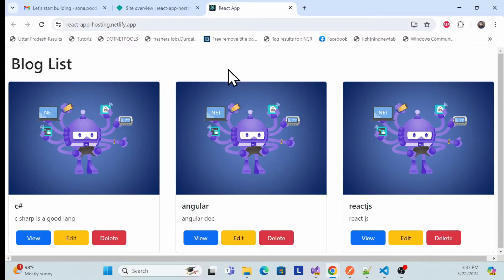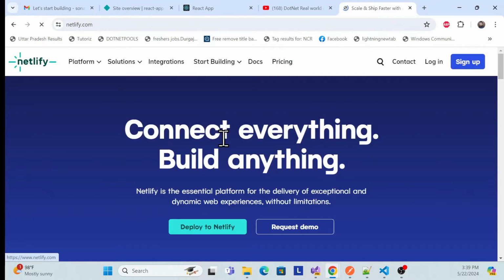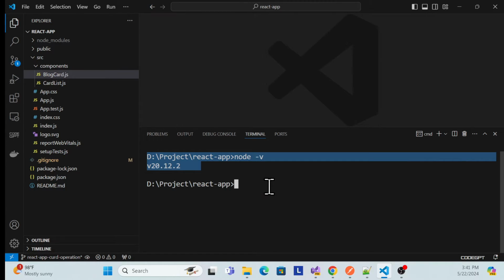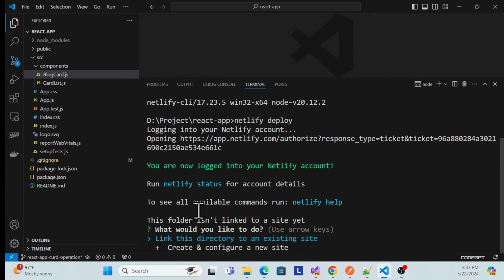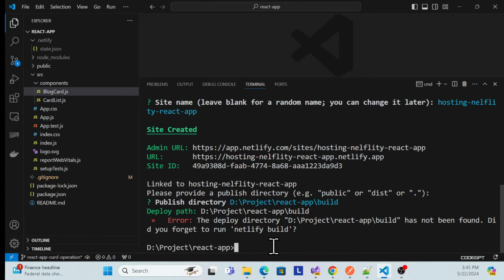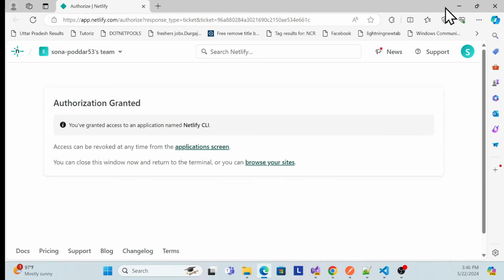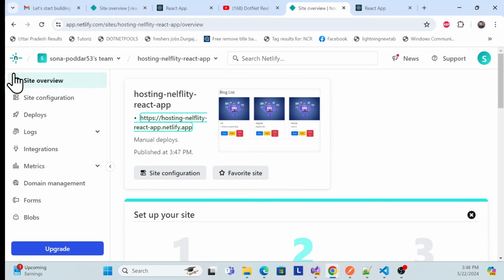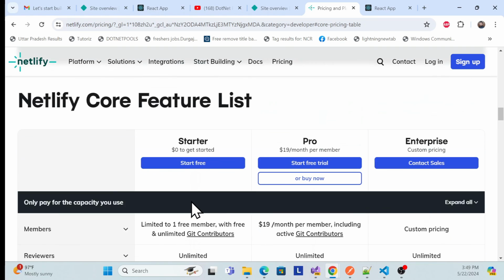React App Hosting on Netlify | A Step-by-Step Guide | save your money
Learn how to host your React app on Netlify in this step-by-step guide. In this video, we'll show you how to deploy your React app on Netlify and save your money. Netlify is a popular platform for hosting React apps, and in this tutorial, we'll walk you through the process of setting up your React app on Netlify. By the end of this video, you'll have a fully deployed React app on Netlify and you'll be saving money on hosting costs. So, let's get started!

React app hosting
Netlify hosting
Step-by-step guide
Save money
React app deployment
Netlify deployment
React app hosting tutorial
Netlify tutorial
React app hosting guide
Netlify hosting guide